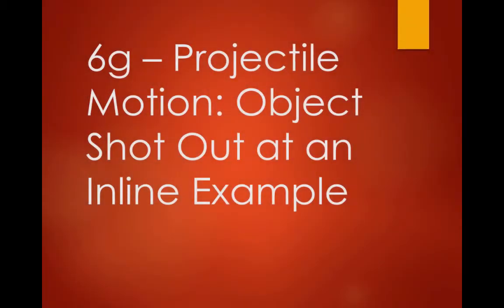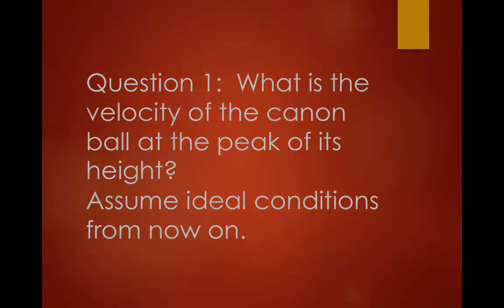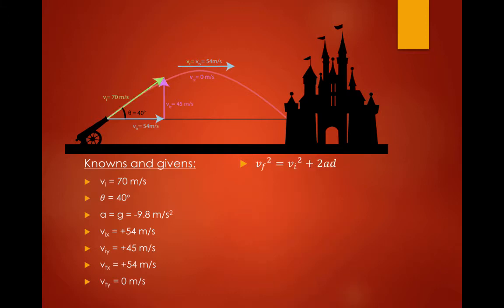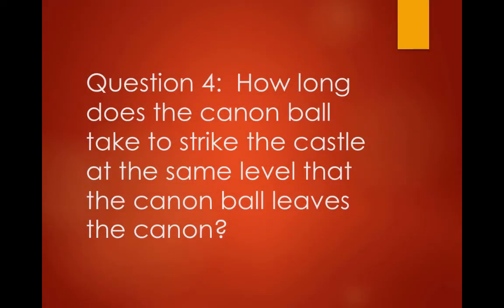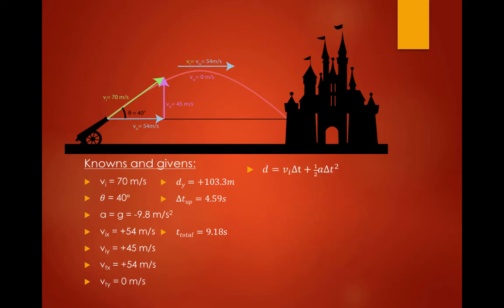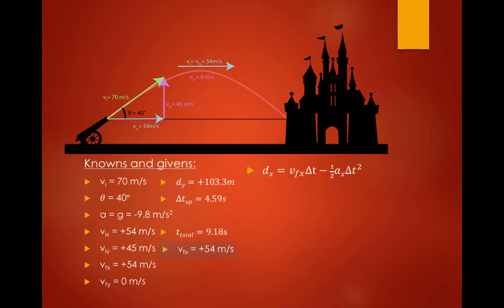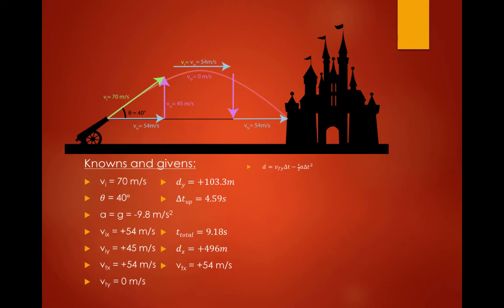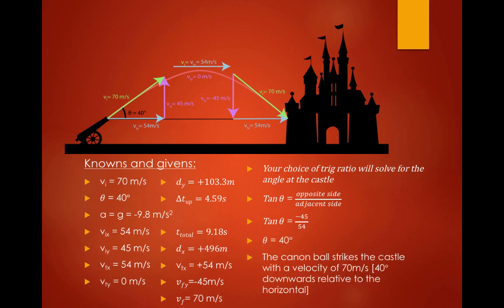6g incline projectile example